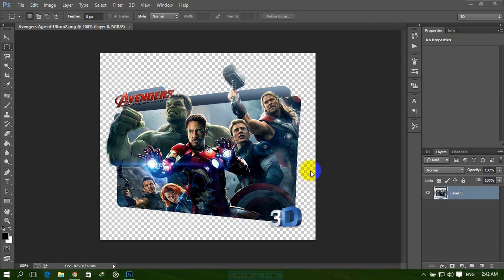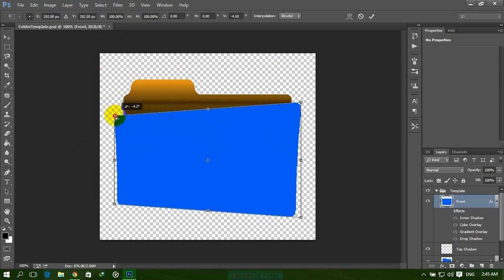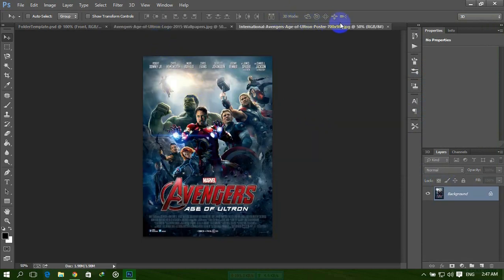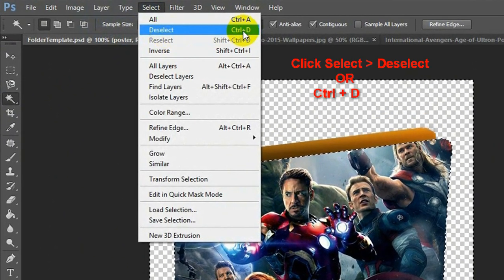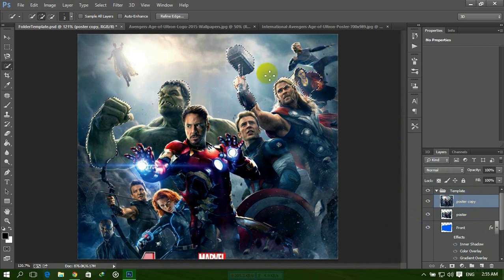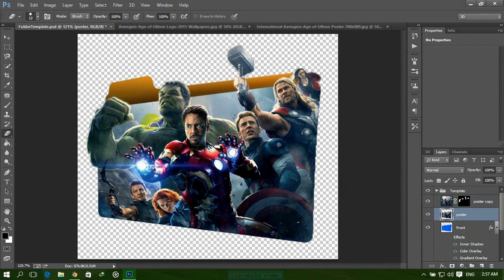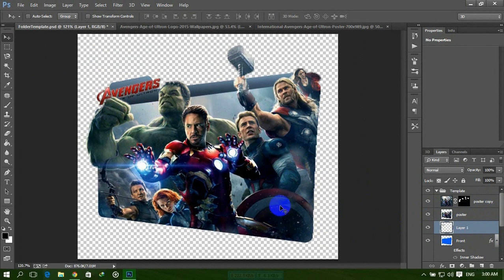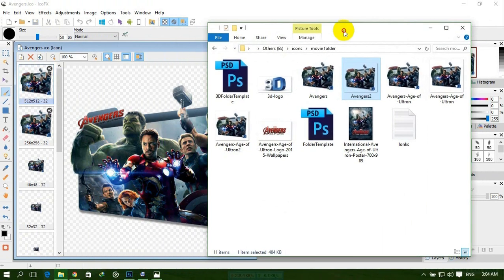How to make 3D folder icons using photoshop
How to make folder template and icon in photoshop

Are you looking for 3D movie folder icons ?
How to make  desktop icons ?
how to change folder icon ?
How to make folder icon in photoshop ?

Today i am give you photoshop tutorial for making folder icon.

In this video you can learn how to create 3D movie folder icon using Photoshop and create folder icon template.